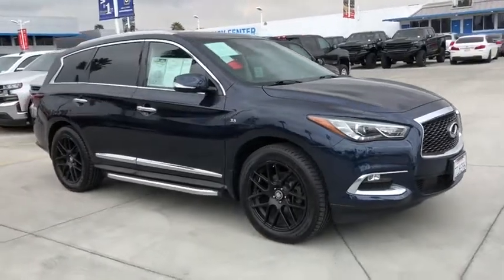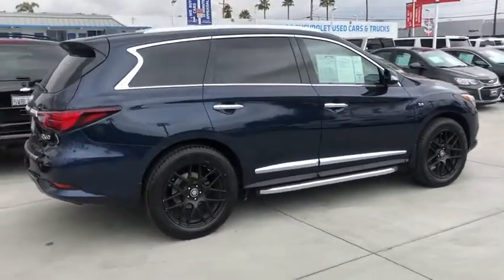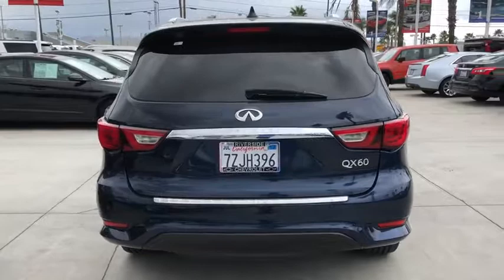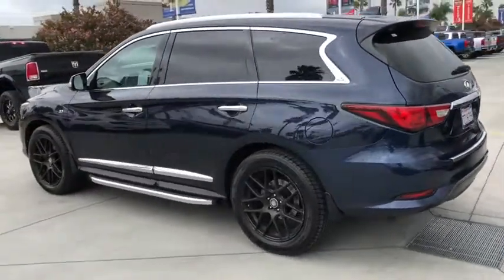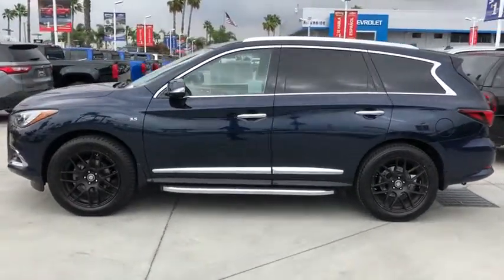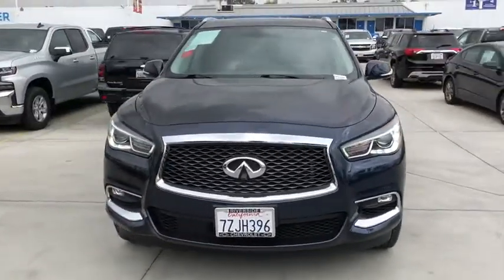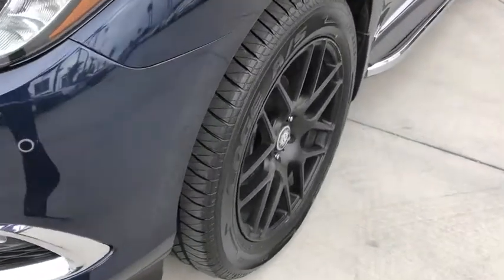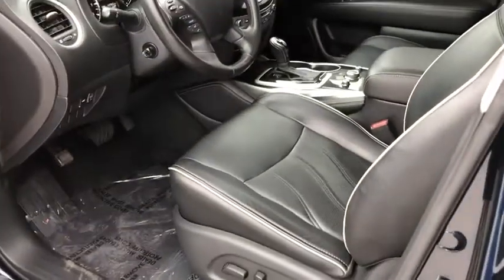2017 INFINITI QX60 Fontana, Redlands, Ontario, Moreno Valley, San Bernardino, Riverside, CA PP1103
Graphite Shadow Used 2017 INFINITI QX60 available in Riverside, California at Riverside Chevrolet. Servicing the Fontana, Redlands, Ontario, Moreno Valley, San Bernardino, CA area.

Riverside Chevrolet
8200 Auto Dr

**Touch Screen Display**, **Bluetooth/USB Equipped**, **Fresh Oil and New Oil Filter**, **Freshly Detailed**, **Tinted Windows**, **Leather Seating**, **Heated Seats**, **Keyless Remote Entry**, **Non-Smoker**, **Dealer Serviced**, **Back Up Camera**, **Rear Parking Sensors**, **Call Us At **, **Vehicle Sold As Equipped Including One Key. Additional Equipment Will Be At Purchaser's Expense**, Riverside Chevy Edge $795.00, Lojack Services $995.00. Clean CARFAX. Priced below KBB Fair Purchase Price! 20/27 City/Highway MPGbrbrbrAwards:br  * 2017 IIHS Top Safety Pick   * 2017 KBB.com 5-Year Cost to Own Awards